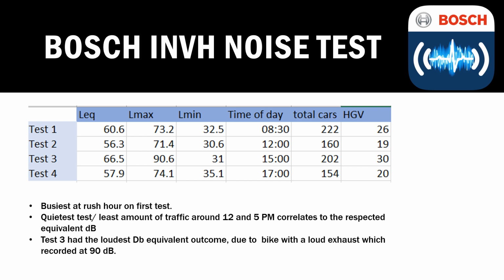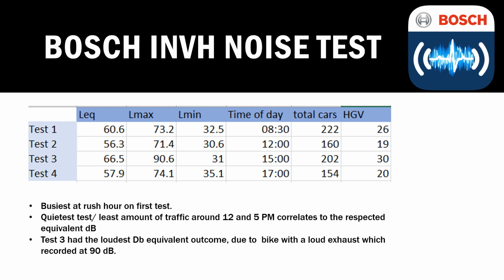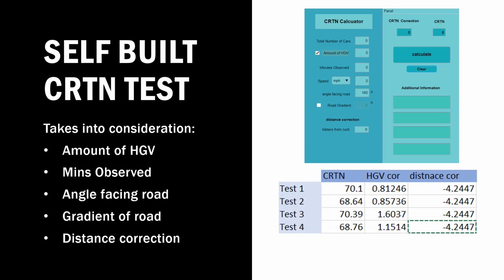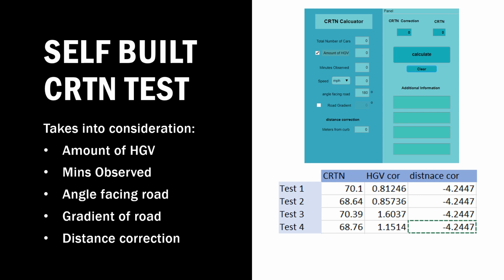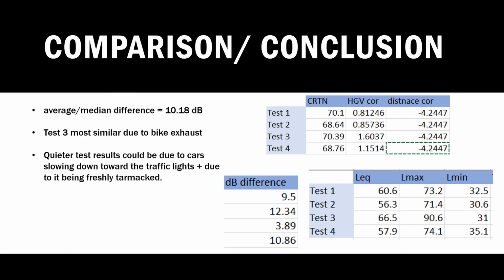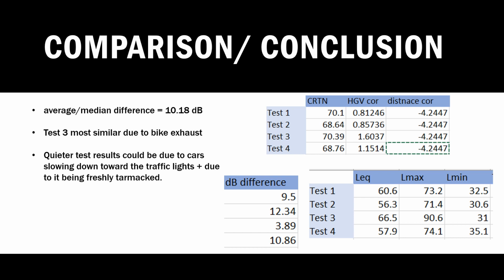Road noise calculation presentation